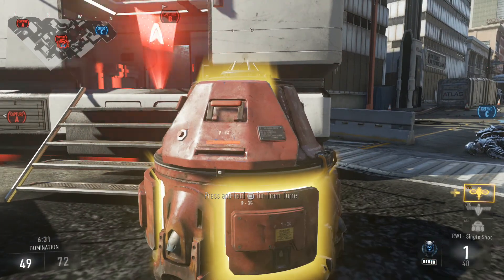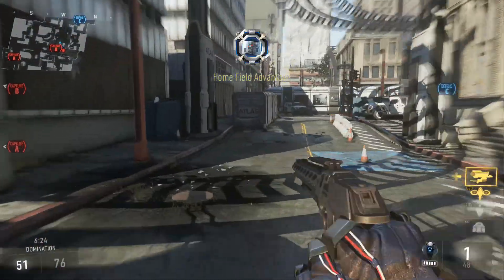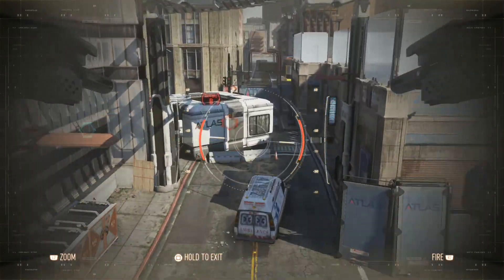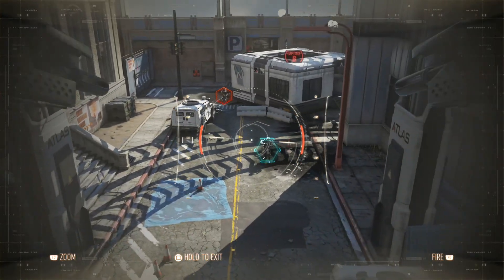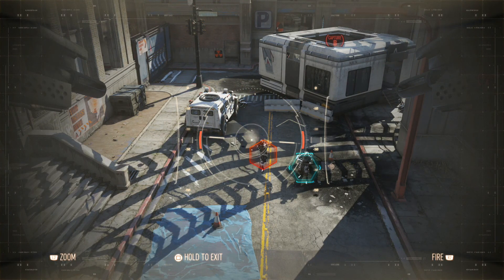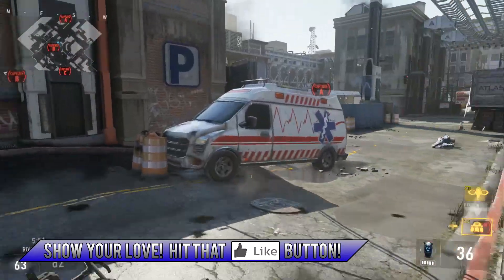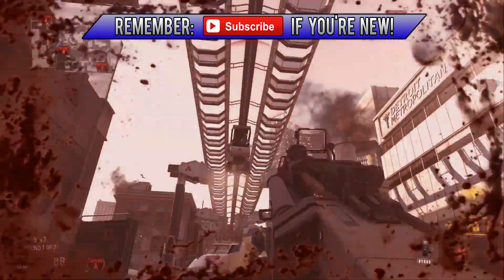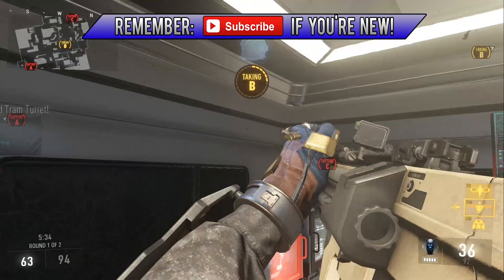Call of Duty : Advanced Warfare - TIP "Tram Turret On Detriot" (Tip & FREE XP )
50+ Likes? Can we!